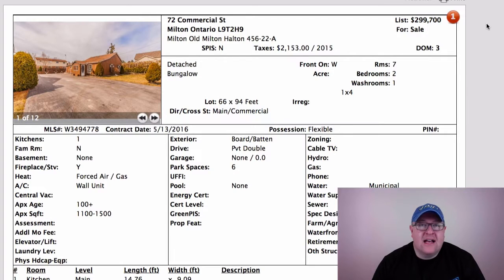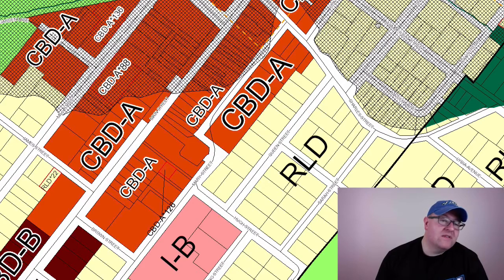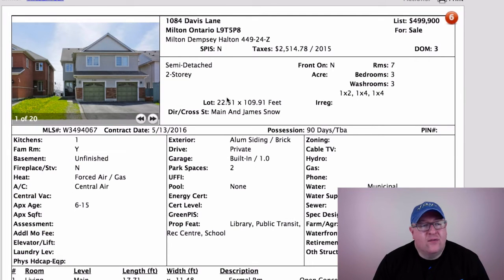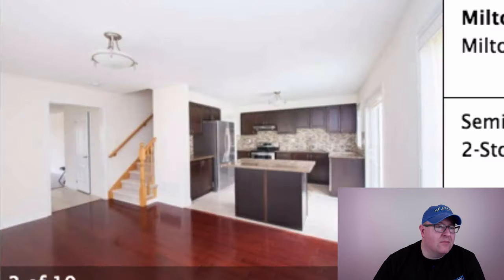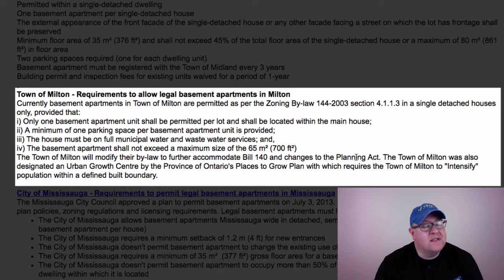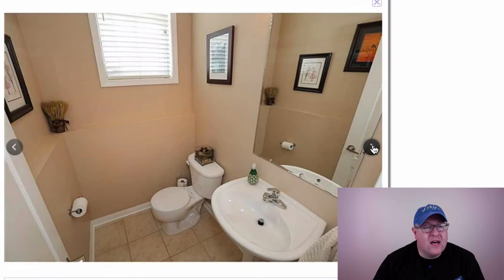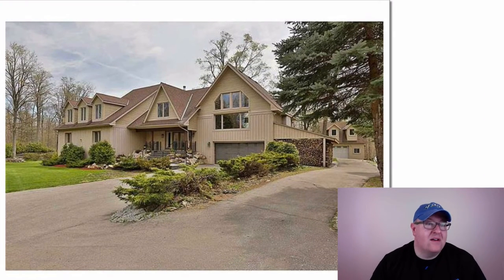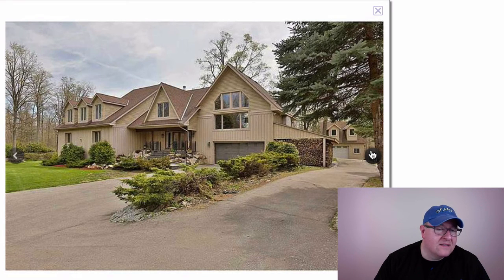Milton Daily Homes - May 16, 2016 - The Return of the Front/Back Home...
- When is the last time you saw any type of property in Milton besides a one-bedroom condo for only $299k?  Well, today there's a DETACHED two-bedroom home for that price.  But wait!  There's more - a lot more.  Watch the video for some of the things you need to know before going to see it in person.

Plus, a semi-detached with a basement apartment is something to be very careful about... you may not have a "legal" basement.  So we'll share the current zoning criteria from the Town of Milton, and what might be coming in the future thanks to the Places to Grow Act and Milton's inclusion as an Urban Growth Centre (UGC).

Do people rent illegal suites in their homes?  Yup, a LOT.  But it's not a problem until there's a problem.

Davis Lane is a front/back house.  We haven't used that description in a while, but we'll show you what it means, and easily the Pick of the Day is 15th Sideroad.  It's a slice of heaven for just over $2.3 million.  Easily one of my favourite homes of the year.